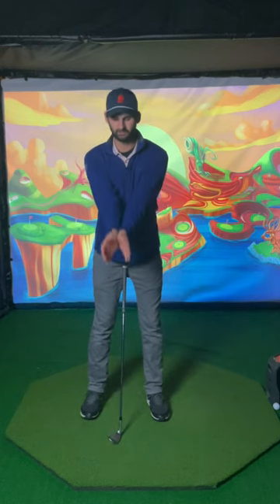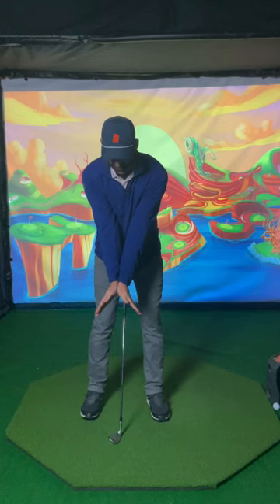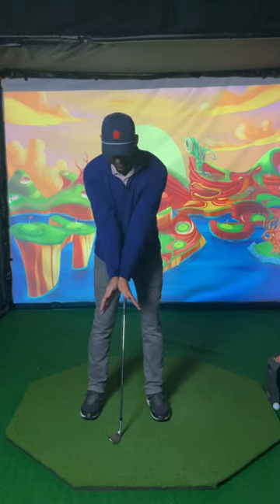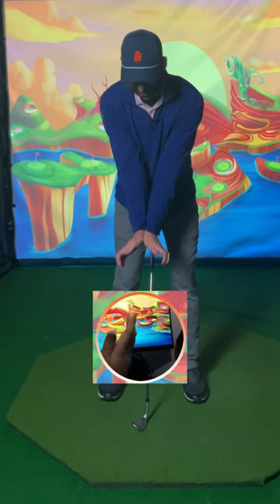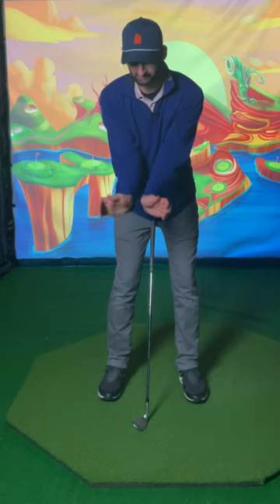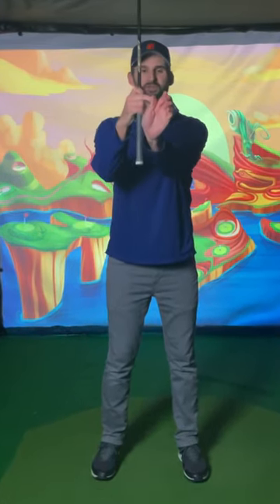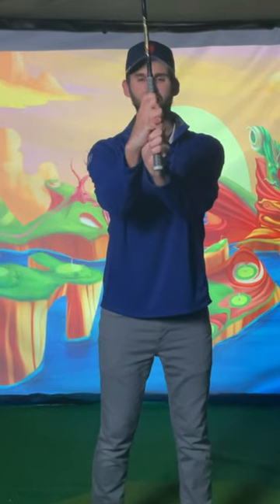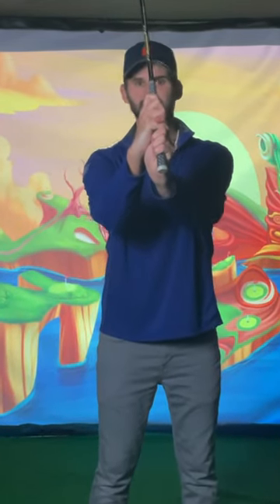Great Drill for Proper Grip Pressure!